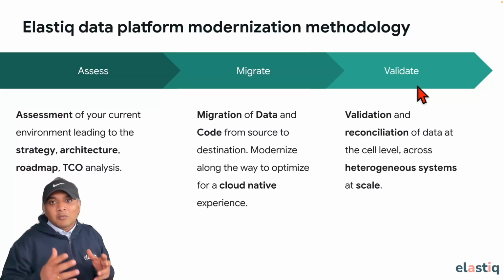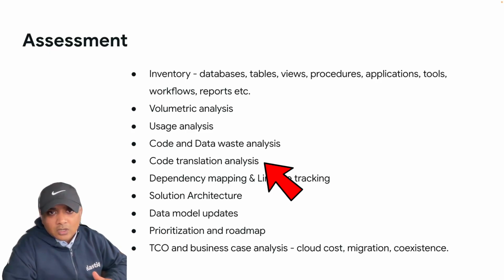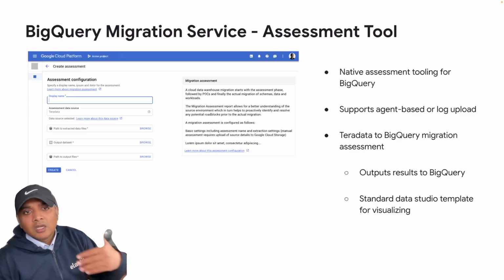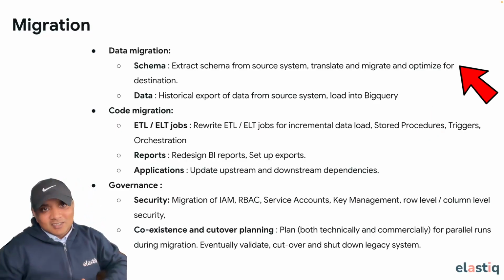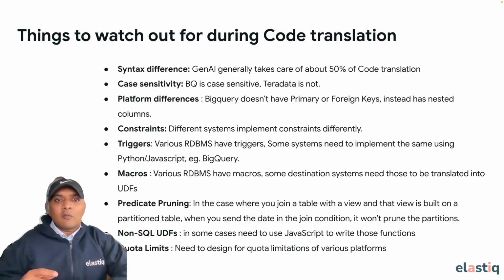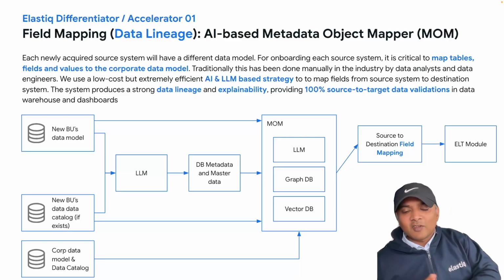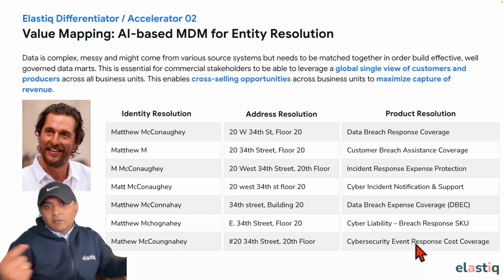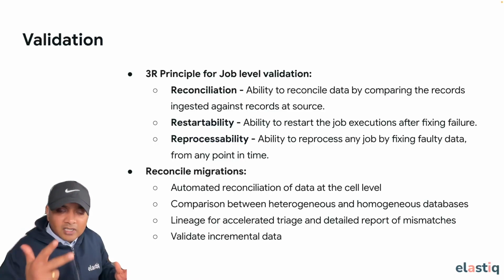Data Warehouse Modernization Strategy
Is your data warehouse slowing down your business? Are you struggling with outdated technology, poor performance, and limited scalability? It's time to modernize your data warehouse and unlock the full potential of your data.

This video reveals Elastiq's approach to data warehouse modernization, taking you through a step-by-step journey:

Step 1: Deep Dive Assessment: We go beyond basic inventory checks. We use AI-powered tools to analyze your data usage patterns and identify hidden inefficiencies like unused code and stale data. This ensures a clean and streamlined data migration.
Step 2: Intelligent Migration: We don't just move your data – we optimize it. For example, when migrating to BigQuery, we leverage AI to automatically translate your code to take advantage of BigQuery's denormalized structure, maximizing performance.
Step 3: Rigorous Validation: Data accuracy is paramount. We employ reconciliation techniques to ensure your new data warehouse maintains data integrity, at the record and cell level. We also design migration workflows with built-in restart and reprocessing capabilities – so you can handle errors or changes with ease.

Ready to unlock the true potential of your data?

00:00 - Introduction
0:10 - 3-Step Modernization Process
1:32 - Assessment Phase
7:00 - Migration Phase
11:06 - Field Mapping
12:15 -  Value Mapping
14:55 - Validation Phase

[data warehouse modernization, cloud migration, data engineering, data analytics, GCP, AWS, BigQuery, Snowflake]